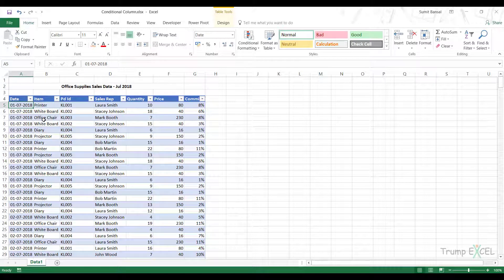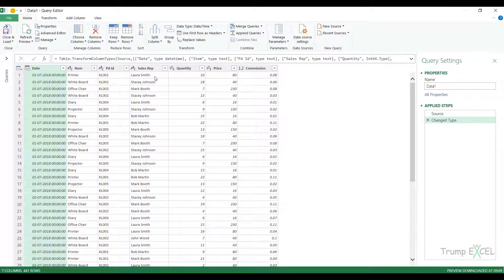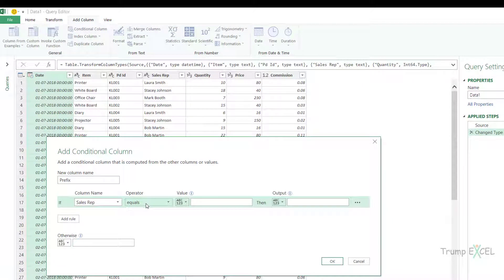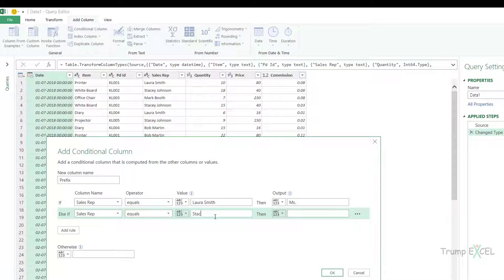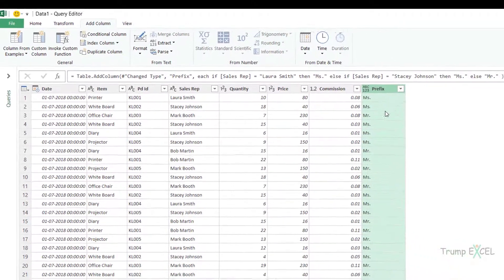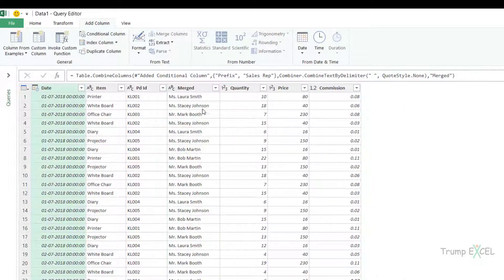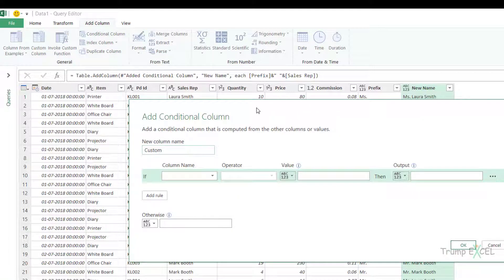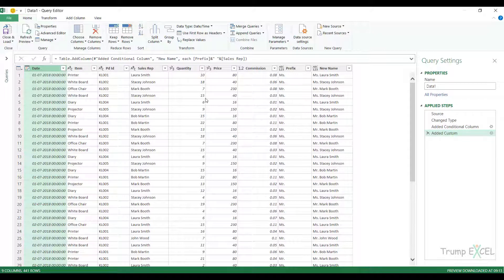31 - Adding a Conditional Column in Power Query in Excel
In this video, I will show you how to add a conditional column in your data in Power Query editor

0:00 Introduction
0:12 Opening Sales Data in Power Query
0:24 Creating a Conditional Column for Prefixes
0:50 Using the Add Conditional Column Dialog Box
1:31 Setting Multiple Conditions (Miss/Mr)
2:05 Combining Columns with Prefixes
2:52 Keeping Original Columns with Custom Column
3:24 Conditional Columns with Different Data Types